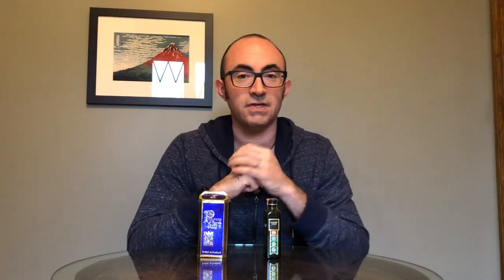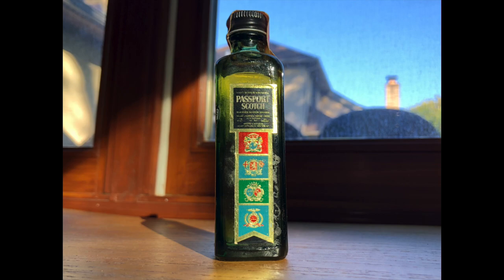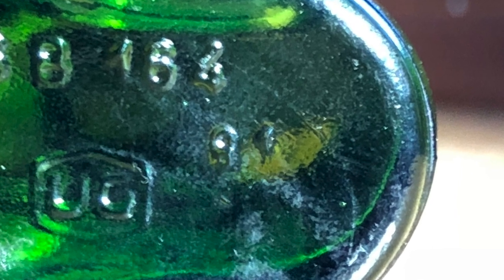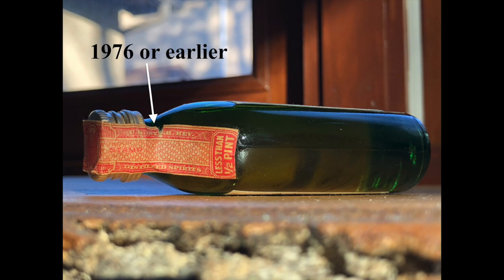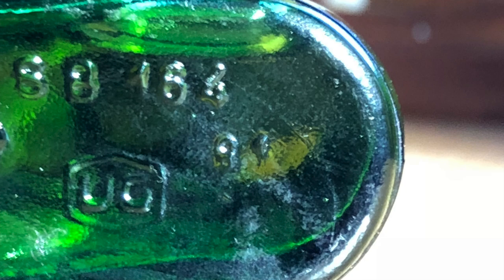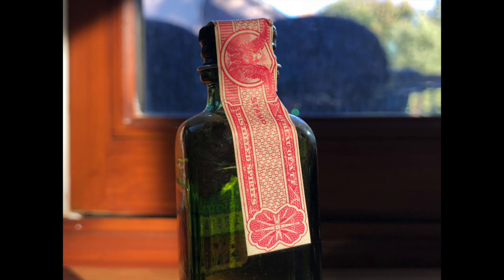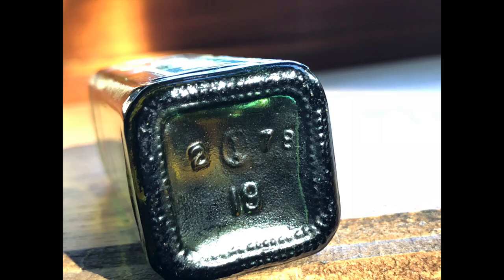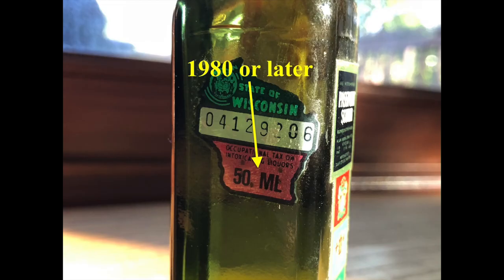Killing Whisky History, Episode 18: Playing Dusty Detective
Is your dusty bottle confusing you? Spending too much time staring at bottles' bottoms? Measuring your misery in milliliters? Then I'm here to help. Join me for an analysis of a pair of dusty minis. Let's sort through the clues and see if we can figure this stuff out.

Now with 10% better audio!